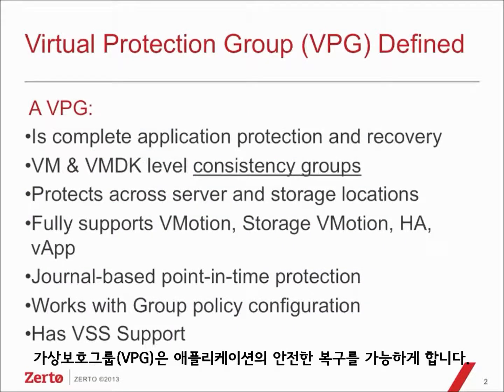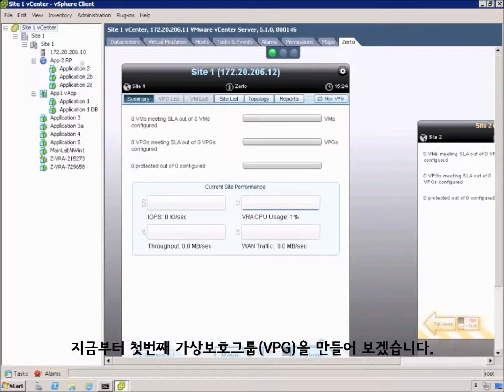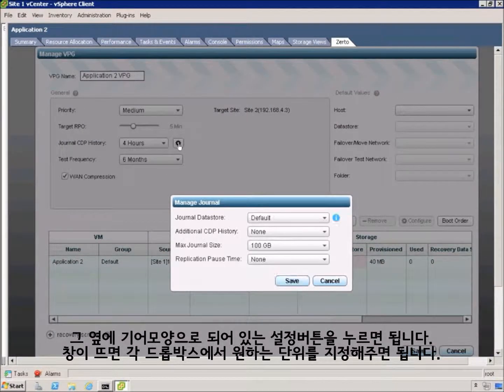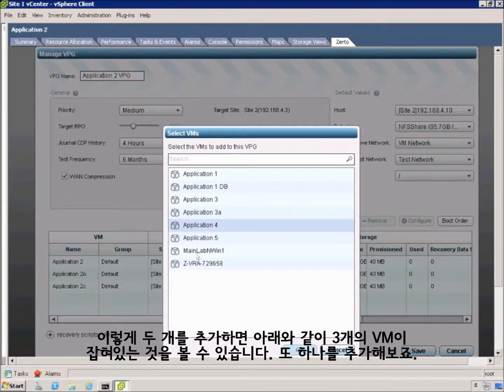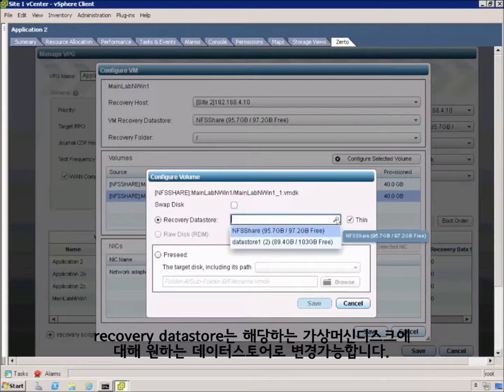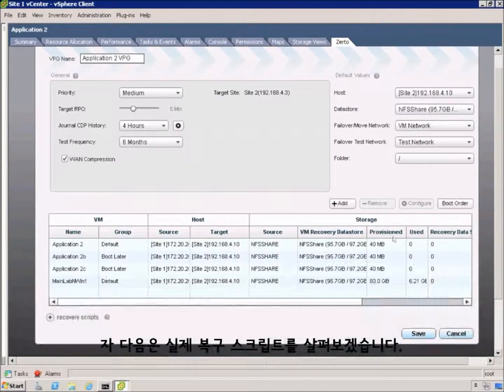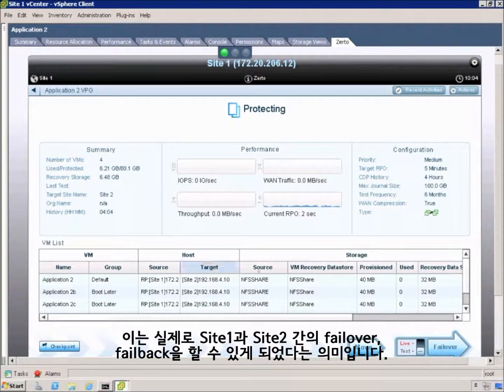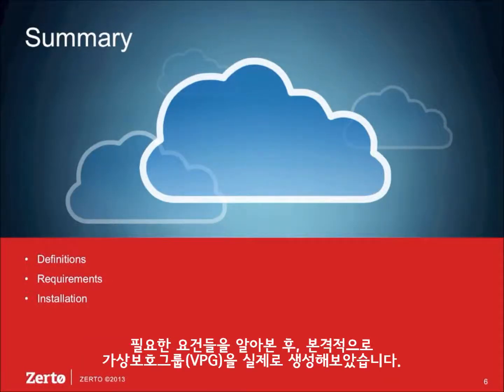2 Create Virtual Protection Groups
[ ZVR(Zerto Virtual Replication) 설치 가이드 - 2 ]

청담정보기술(주)과 함께 재해복구솔루션 Zerto를 손쉽게 설치할 수 있습니다. ^^